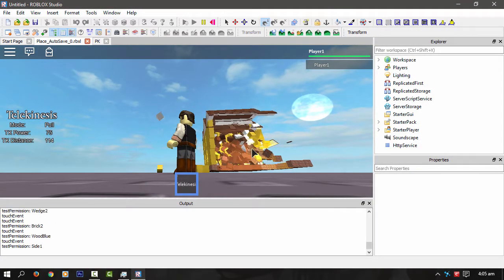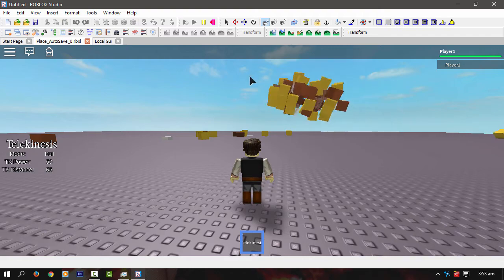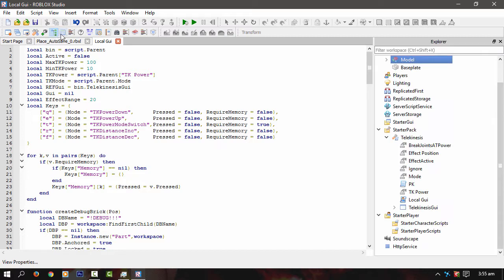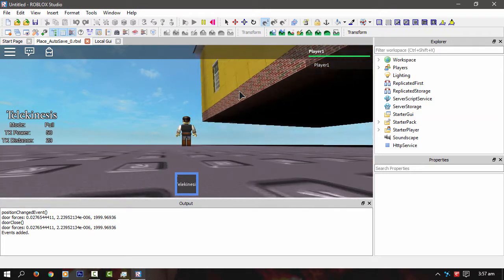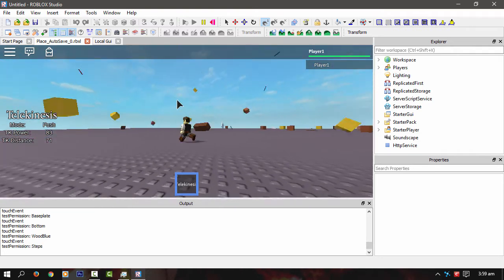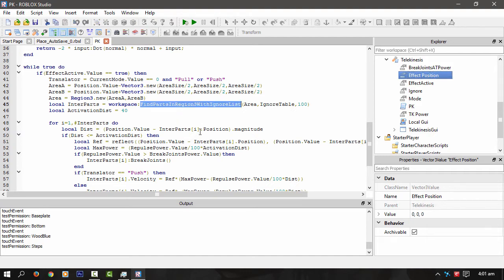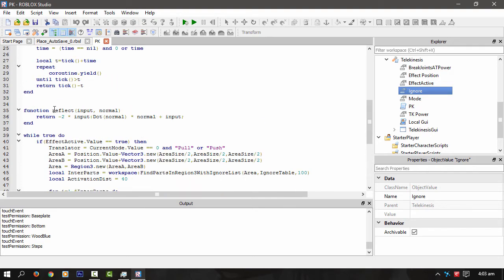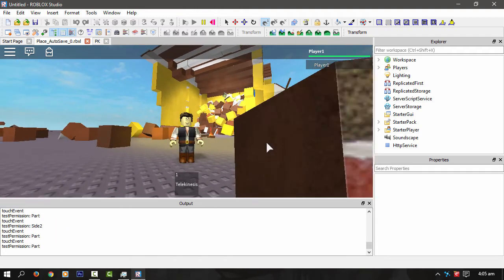Roblox Projects - Gravity sphere/telekinesis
Expand This to get the Link to this tool!

Hey guys This is the talk through of my gravity sphere script.
I just made it a bit more interesting by making it part of a telekinesis tool.

You also have a little place to "test" the tool on... just dont let the people of that town know it was you that destroyed it! :P

anyway enjoy :)

p.s Don't going blowing peoples houses, they tend to get mad at you if you do that! :P